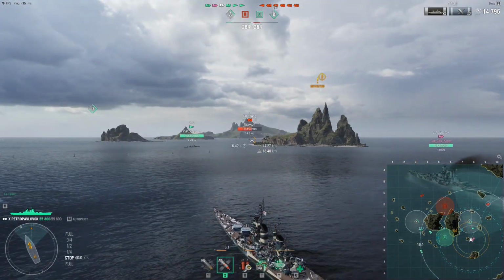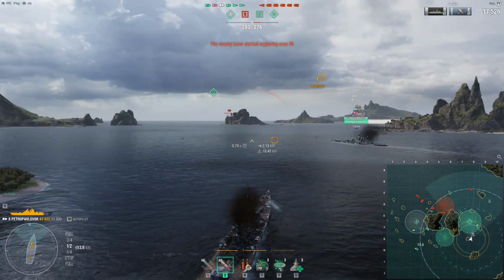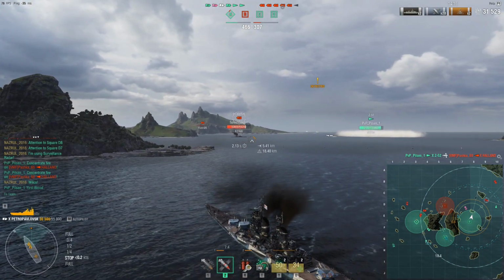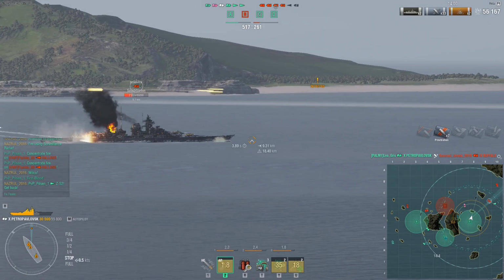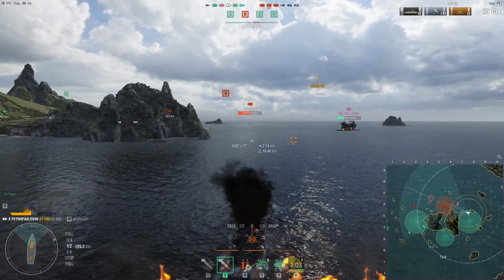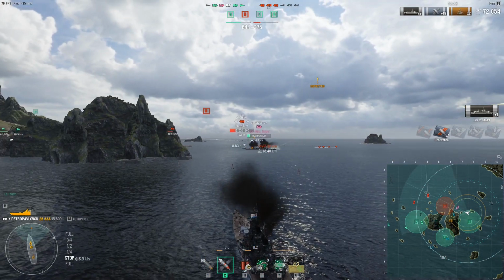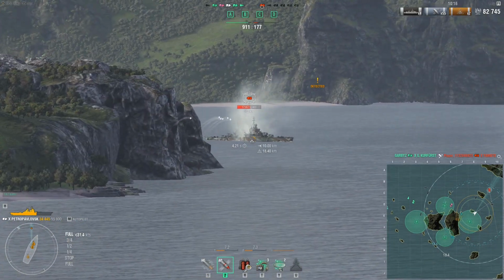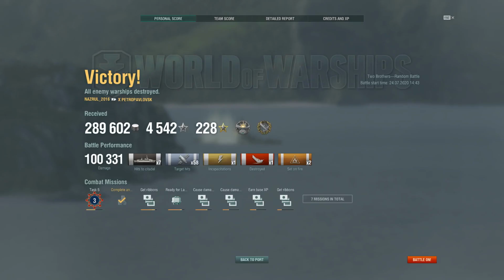Petropavlovsk [Review & gameplay]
Petropavlovsk review & gameplay [World of warships]